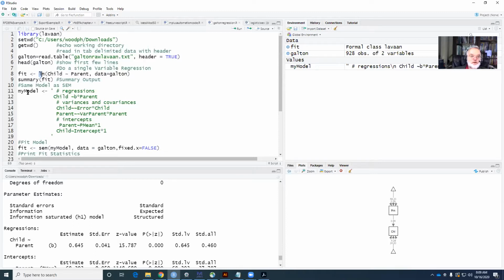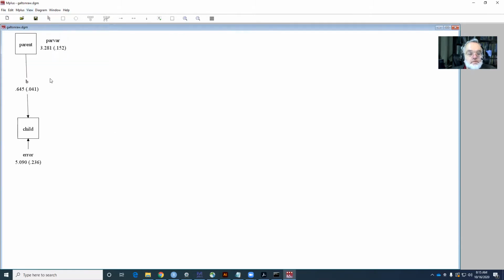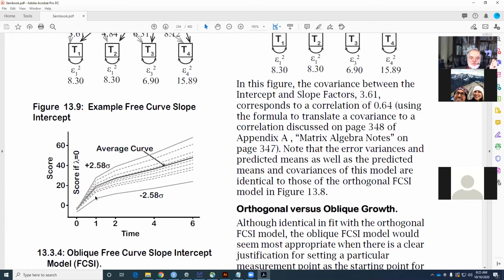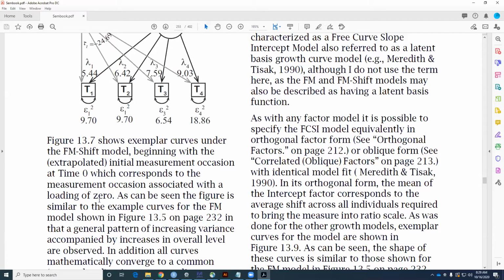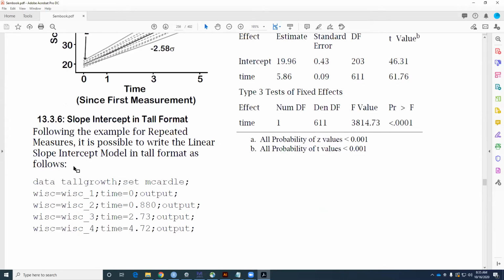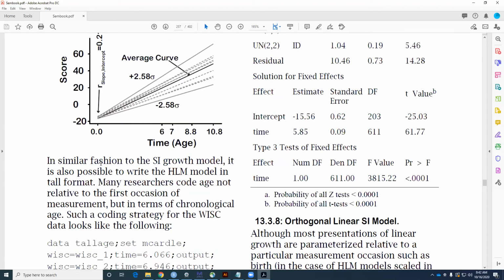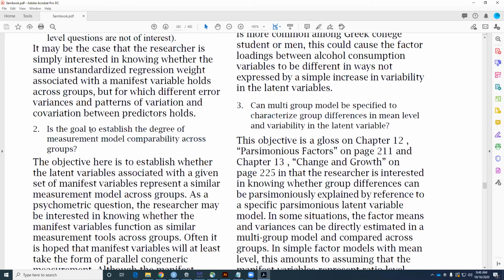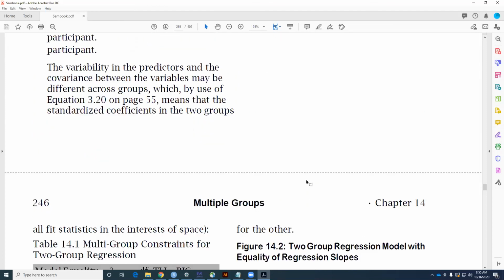Growth models revisited, Free Curve Orthogonal and Oblique, Linear Growth, Tall versus Wide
This is the final lecture on growth models, covering linear growth in orthogonal and obique forms, the fact that reference occasion affects the correlation and interpretation of the growth paramters. Linear growth (and polynomial growth), and how knowledge of functional form (such as linear growth) makes it possible to analyze data sets where the timing of assesments are unequally spaced across individual records in the data.